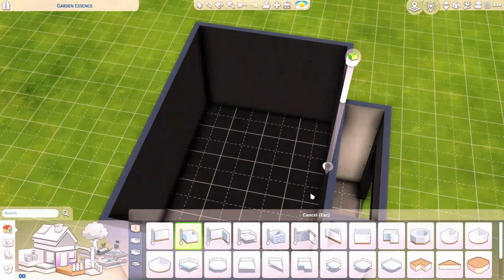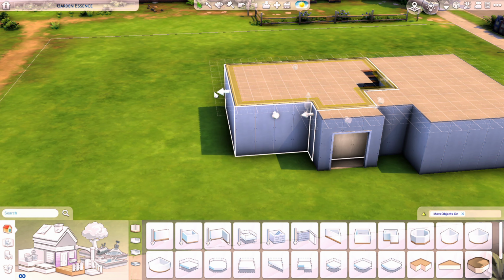FAMILY SUBURBAN HOUSE | NO CC | The Sims 4 Speed Build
Hey Everyone, I don't normally build these types of houses but I had so much fun building and decorating it, I can't wait for you guys to use it. ENJOY!

INCLUDES:
3 Bedrooms and 2 Bathrooms

NOTE: If you do not see the build in my gallery, there might be a delay. Normally uploaded within 24 hours of the build being up.

GALLERY ID: EmeraldStories
LOT NAME: FAMILY SUBURBAN HOUSE
EA LOT NAME:
LOT SIZE: 40 X 30
LOT TYPE: RESIDENTIAL
WORLD: WILLOW CREEK

What Packs I have:

Expansion Packs~
Horse Ranch
For Rent
Snowy Escape
Seasons
Lovestruck
Island Living
High School Years
Growing Together
Get Together
Get to Work
Get Famous
Eco Lifestyle
Discover University
Cottage Living
City Living

Game Packs~
Werewolves
My Wedding Stories
Vampires
StrangerVile
Spa Day
Realm of Magic
Parenthood
Star Wars
Dream Home Decorator
Dine Out

Stuff Packs~
Vintage Glamour
Tiny Living
Spooky
Romantic Garden
Paranormal
My First Pet
Movie Hangout
Moschino
Laundry Day
Bowling Night
Backyard

Kits~
Greenhouse Haven
Everyday Clutter
Desert Luxe
Castle Estate Kit
Blooming Rooms

Your support keeps us creating! Share your thoughts and ideas in the comments below. Happy Simming!